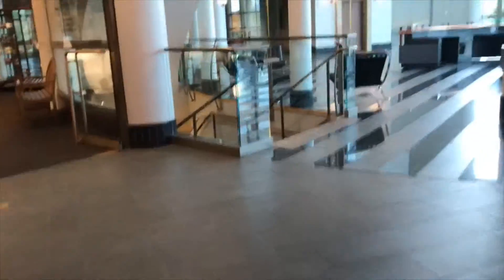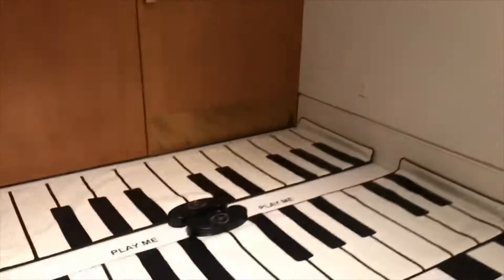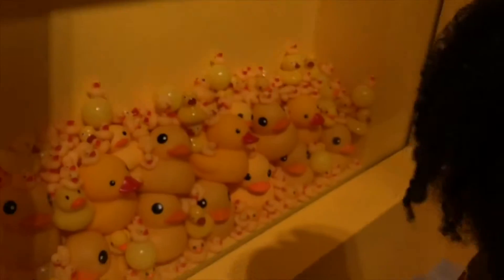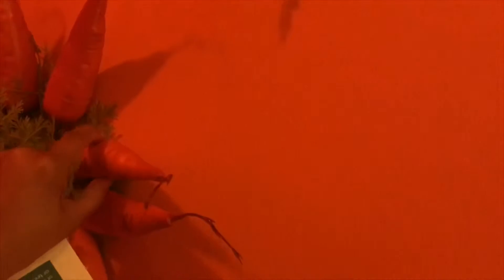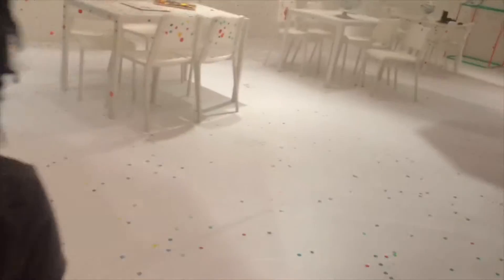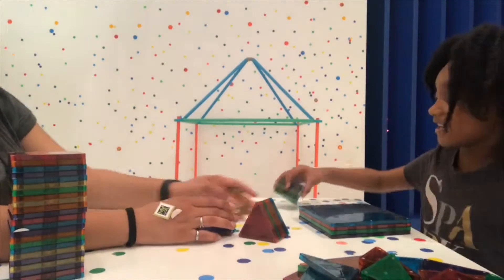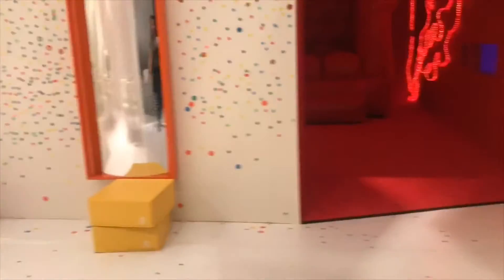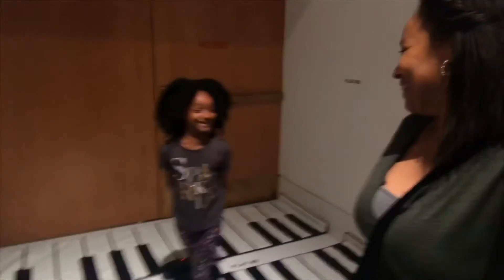Mobile Museum of Art Children’s Exhibit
Hey everyone! This past week I decided to check out the children’s exhibit at the Mobile Museum of Art, and it was so much fun! ☺️ I tried to capture a few clips while I was there, but if you have children and you’re in the Mobile, AL area it’s definitely worth the trip! Hope you guys enjoy the vlog! ❤️

• Smile (feat Kasey Andre) by Joakim Karud
• Loudness & Clarity by Joakim Karud